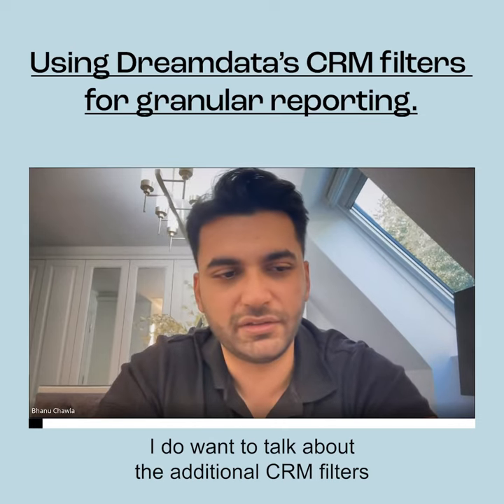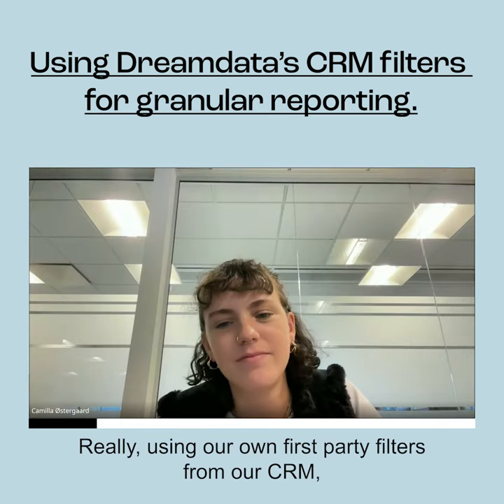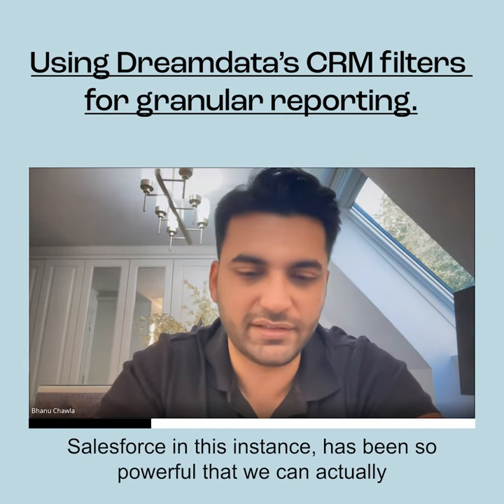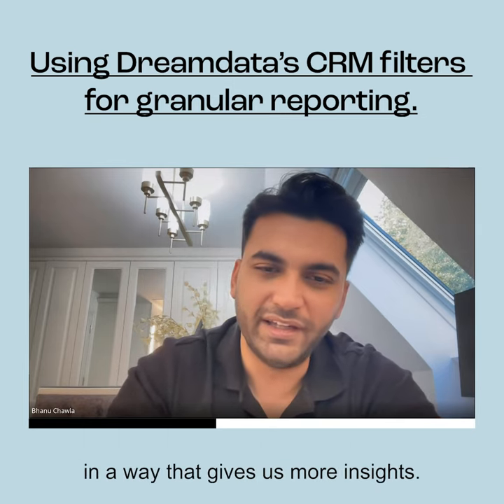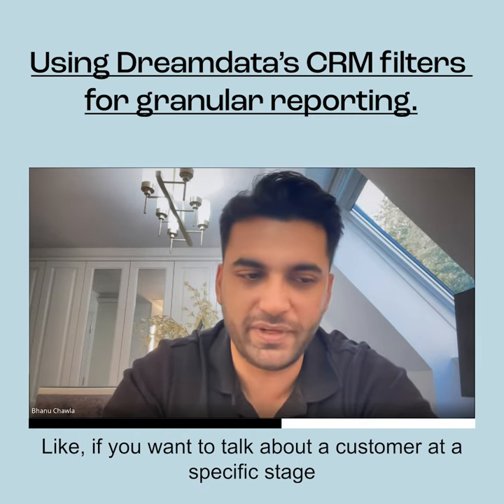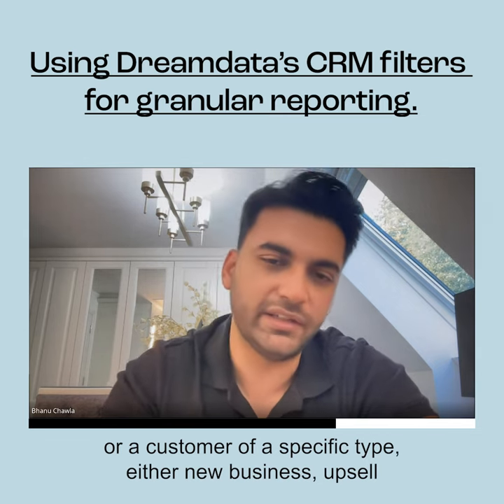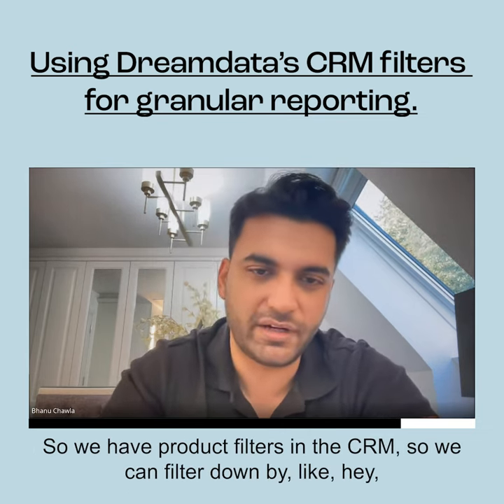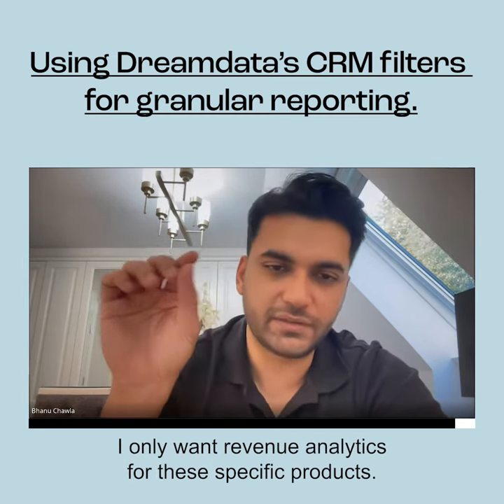How Complyadvantage uses Dreamdata’s CRM filters for granular reporting.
Bhanu Chawla, Global Director of Demand Generation at Complyadvantage, explains how they use Dreamdata's CRM filters.